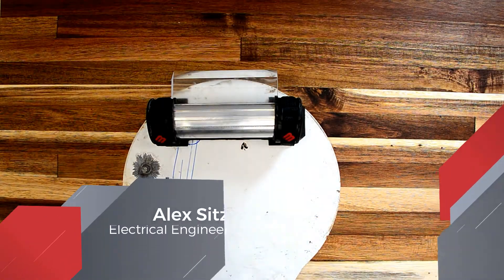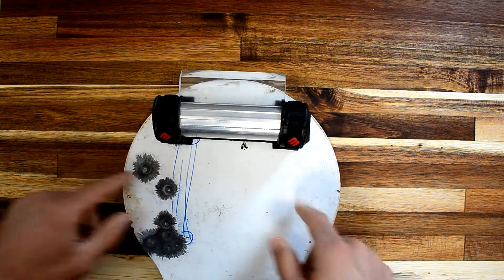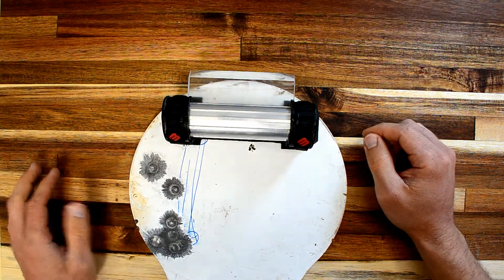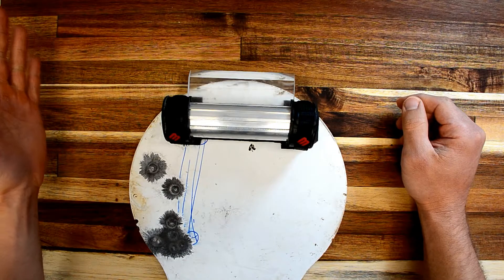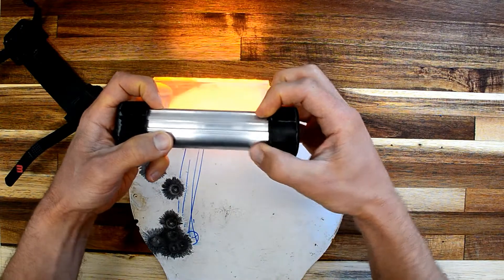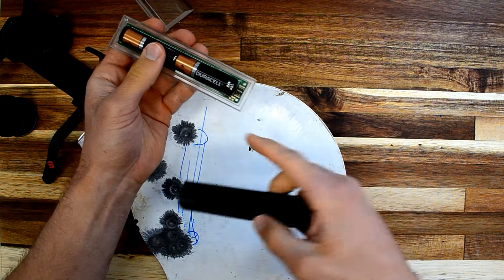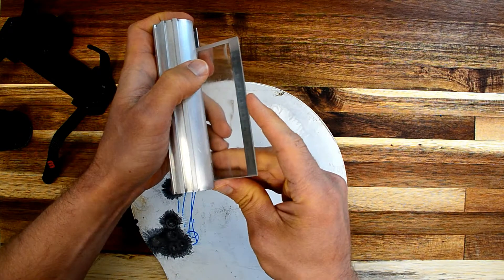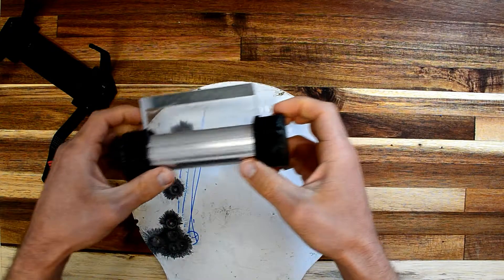MagnetoSpeed T1000 Preview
A MagnetoSpeed target hit indicator coming in Fall of 2017. In the video Alex walks us through the operation and features of the device which is made to attach to the back of a steel target and give visual feedback to the shooter when the target is hit.